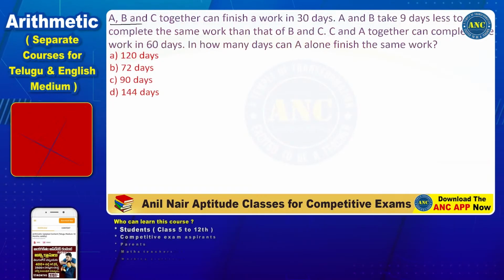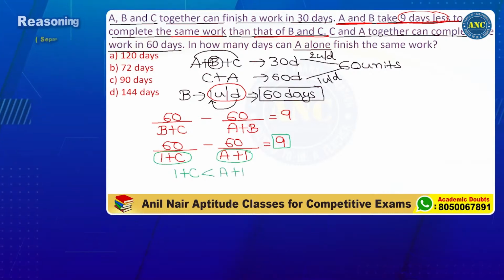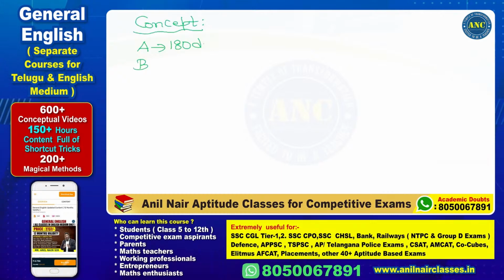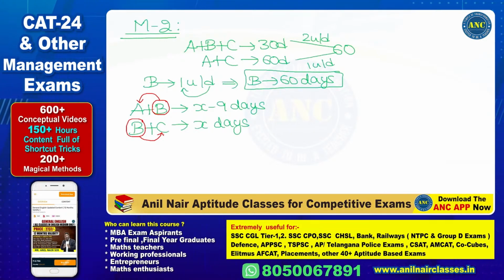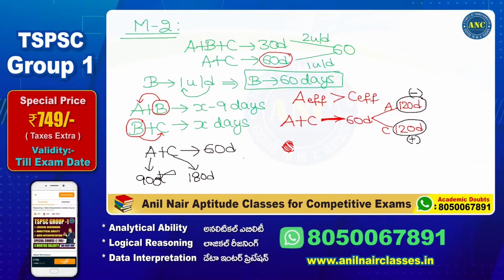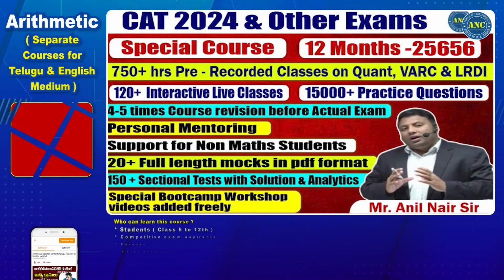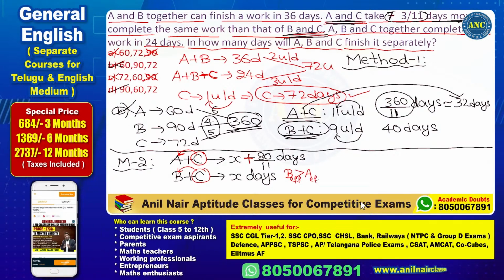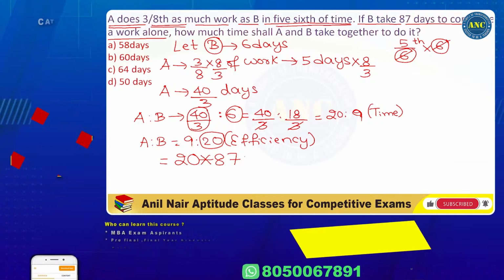Time and Work Short Tricks-3|| CAT-24 || Bank PO || SSC CGL/CHSL|| APPSC/TSPSC|| Telangana,AP Police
anilnairclasses.in

Basics to Advanced Special Course ( English Medium Special ) by ANC.

Arithmetic Recorded courses.

Logical Reasoning ( లాజికల్ రీజనింగ్) Version 2.0 ( New Course) by ANC.

SSC GD Constable Special Course ( 6 Months) by ANC.

2000+ TCS - తెలివైన పద్ధతులను ఉపయోగించి వివరణాత్మక పరిష్కారాలతో CAT, XAT స్థాయికి సంబంధించిన

2000+ TCS - తెలివైన పద్ధతులను ఉపయోగించి వివరణాత్మక పరిష్కారాలతో CAT, XAT స్థాయికి సంబంధించిన

5000+ TCS - తాజా MCQ గత సంవత్సరం SSC-CGL టైర్-1, టైర్-2 SSC CPO, SSC CHSL, SSC MTS ప్రశ్నలు సెప్టెంబర్ 2022 వరకు తెలివైన పద్ధతులను ఉపయోగించి వివరణాత్మక పరిష్కారాలతో చదవగలిగే video లలో అందించబడతాయి